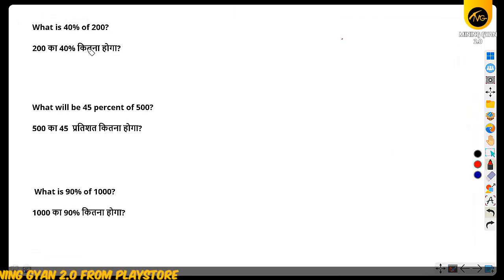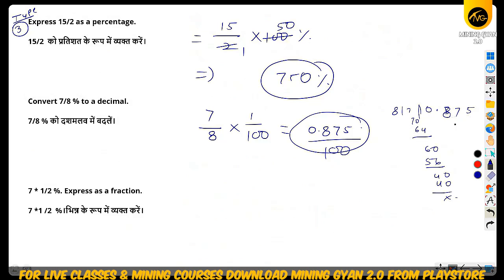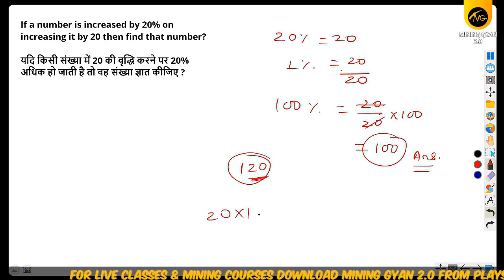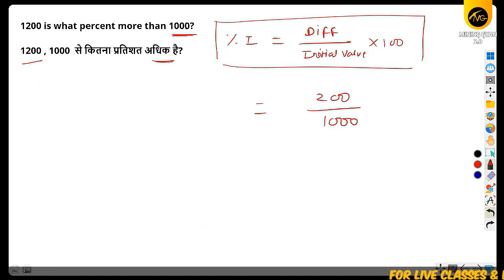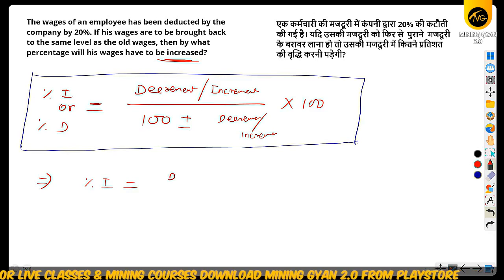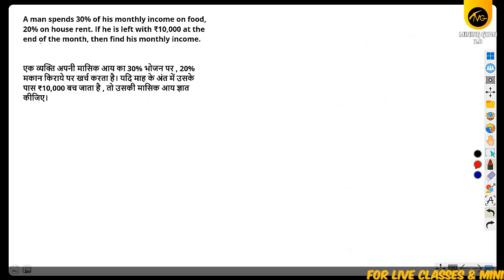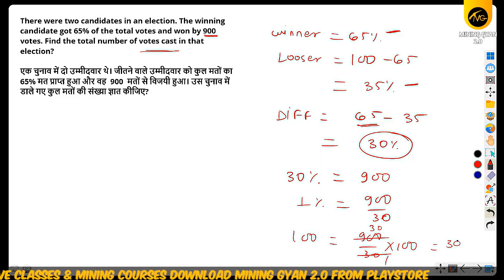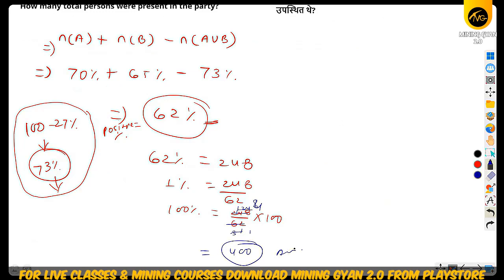SCCL MT COURSE || Non Tech || Percentage || LECTURE 11 || by RAM Sir || Mining Gyan